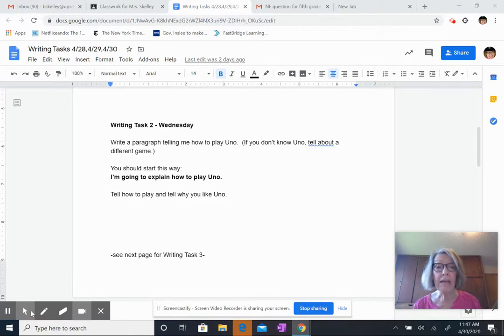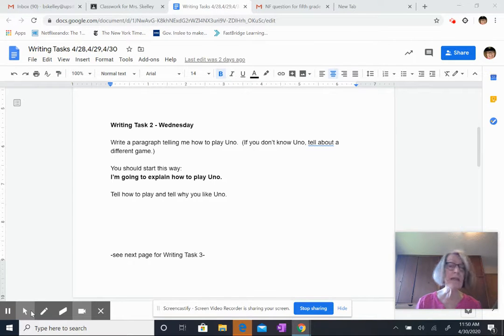Writing Task 2 - Uno